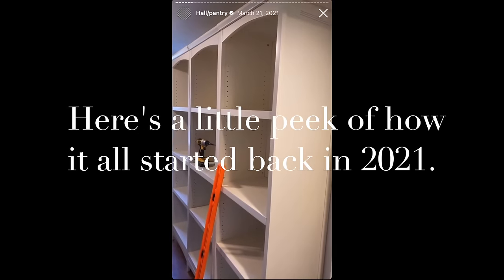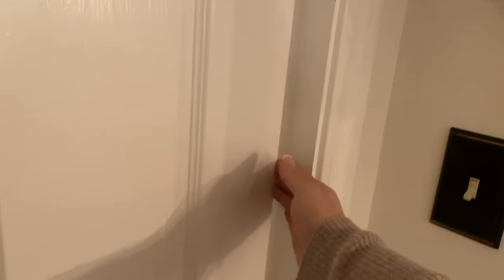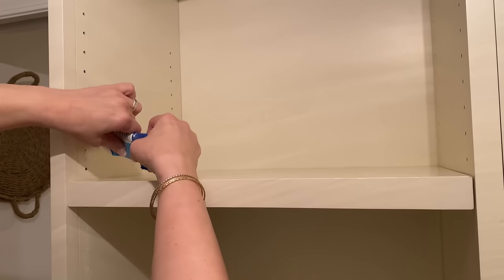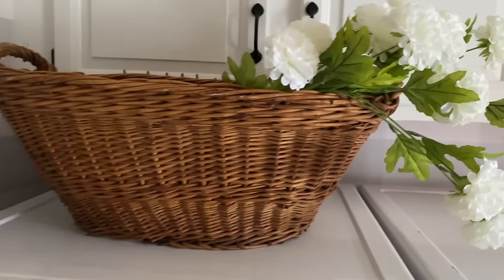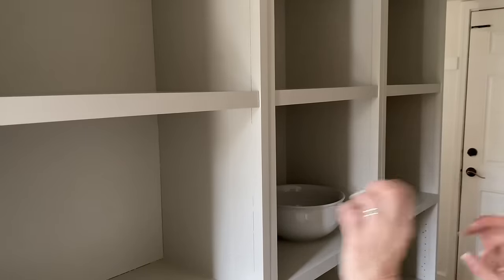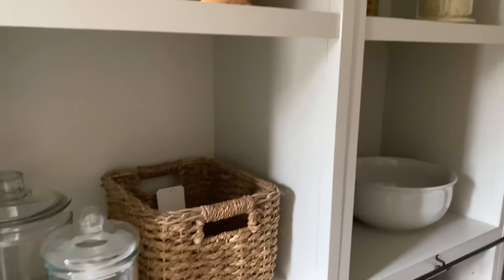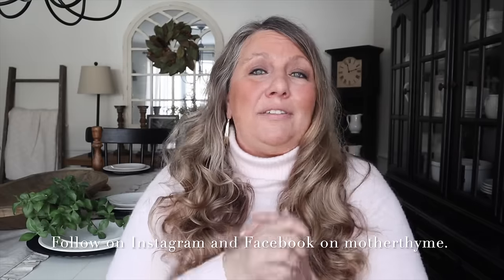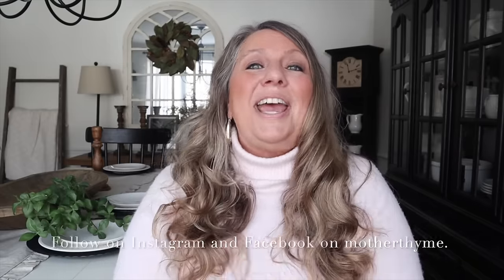Pantry and Laundry Makeover | Cottage Style Decor | 2024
Hey guys! I am so excited to take you as I makeover my pantry/laundry room and high traffic back entry to give it a cozy cottage-style look!

So grab yourself a coffee, snuggle up and join me as I take your through this refresh/makeover! I can't wait for you to see how it turns out!

SHOP -

Pantry Baskets

1/2 gallon Anchor Jars

1 gallon Anchor Jars (I used for cereal)

64 oz. Anchor Jars

Serving/Fruit Bowl

Expandable shelf

Linen Blend Curtains

Curtain Rod

Brass Hook

Scotch Fabric Tape

Farmhouse plaid wallpaper

Scoops in jar are from Hobby Lobby